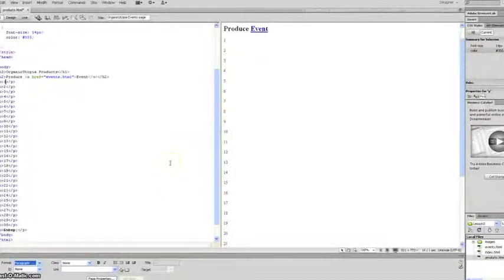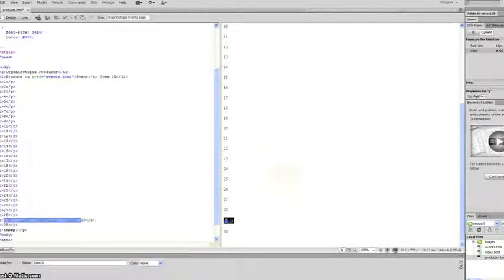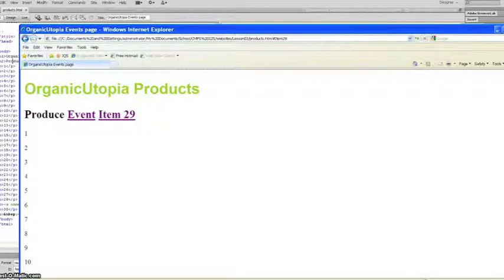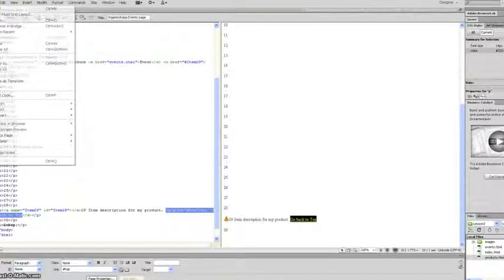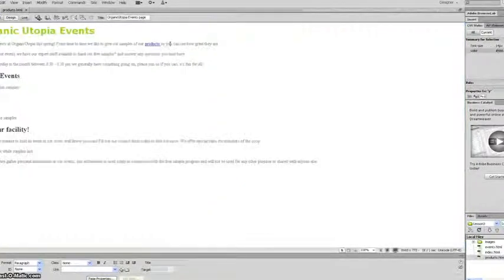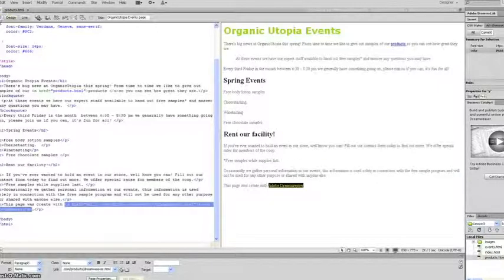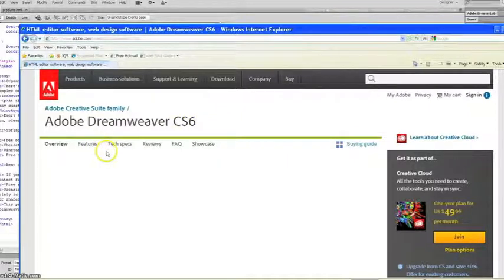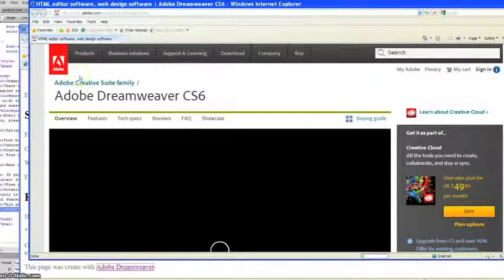Lesson3 Part 3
Dreamweaver Lesson 3 Part 3 hyperlinks